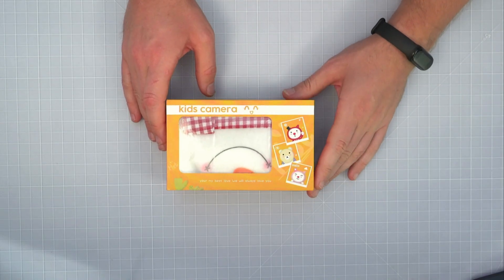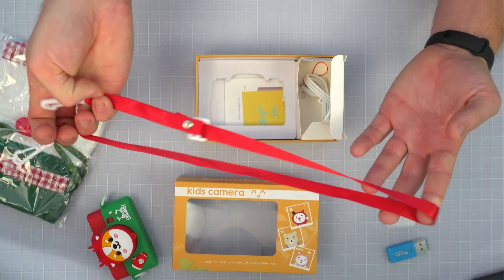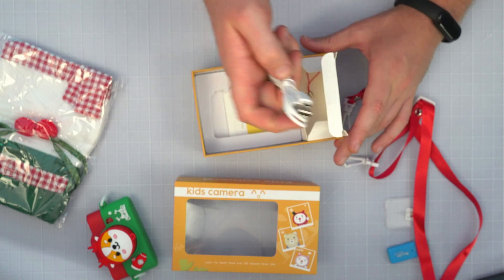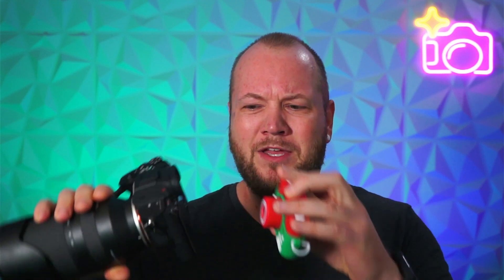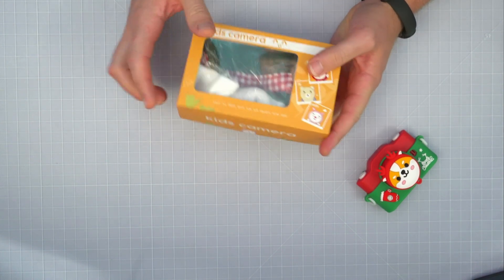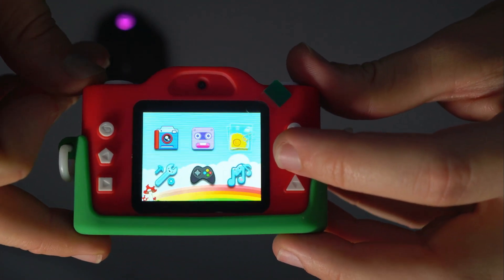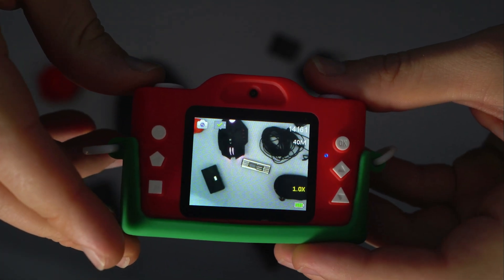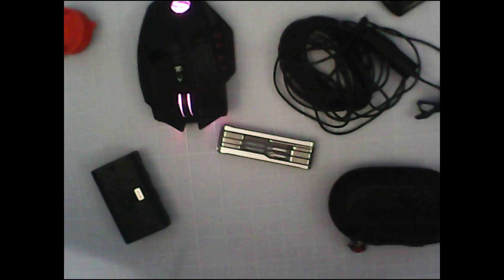Minneapolis Challenge: Toy Christmas Camera Preview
In this video I talk about the challenge camera I use in Minneapolis. It's a little toy Christmas camera meant for children (it was also one of the cheapest cameras on Amazon), because of the small plastic parts, please don't buy this camera for your children. Also this is the first video to come out of my new YT studio!